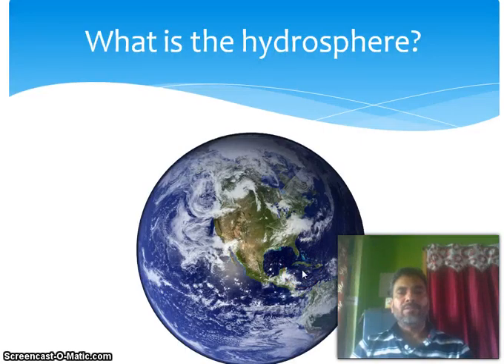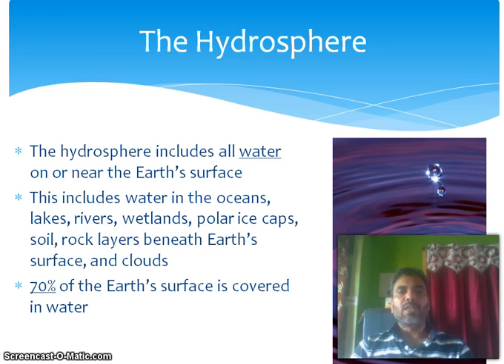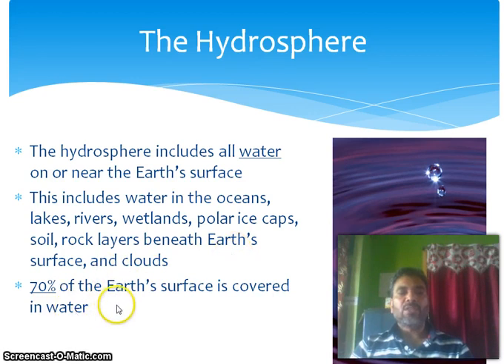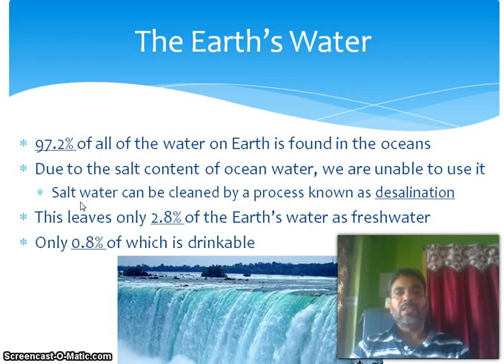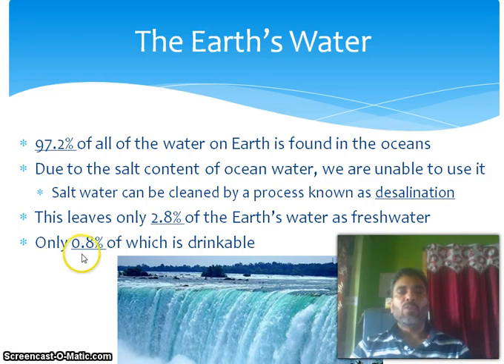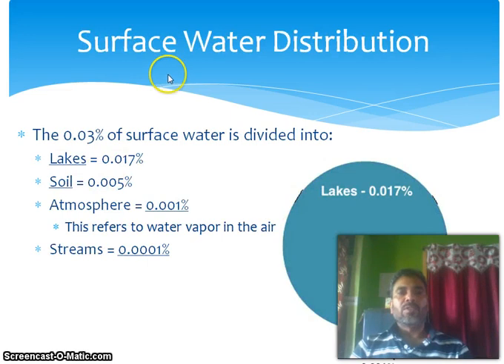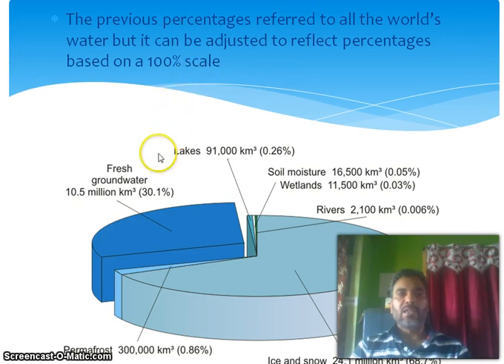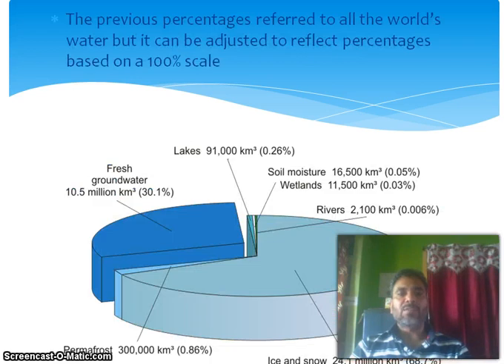Hydrosphere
MSc Chemistry Semester iii Core Course XII Unit II  Hydrosphere